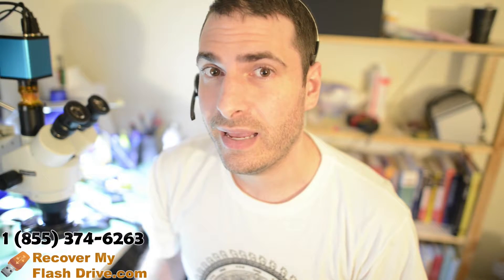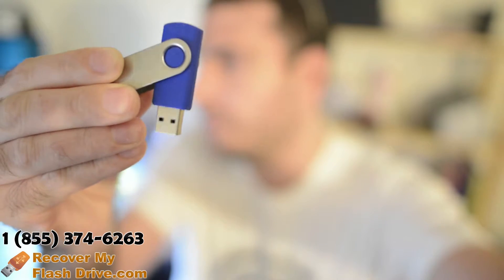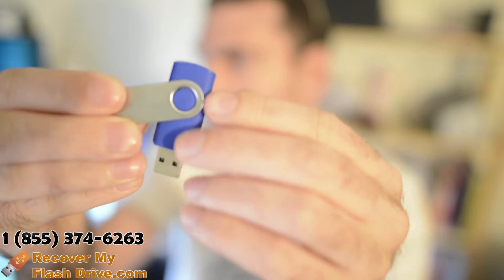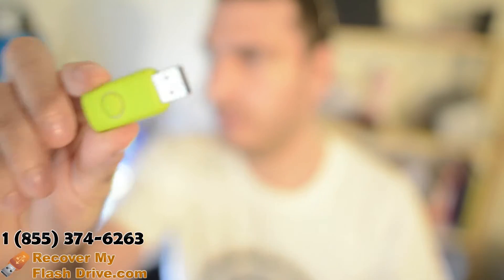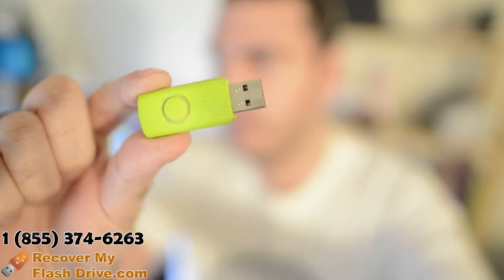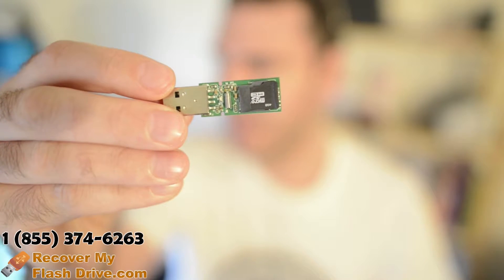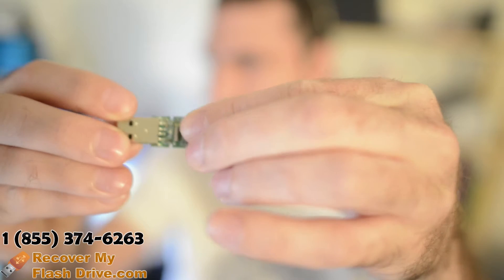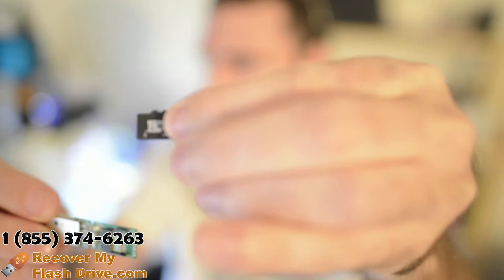Stay away from promotional flash drives - MicroSD Edition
Avoid promotional / custom branded flash drives, here's one example of why. Instead of a flash drive we got a MicroSD card reader.